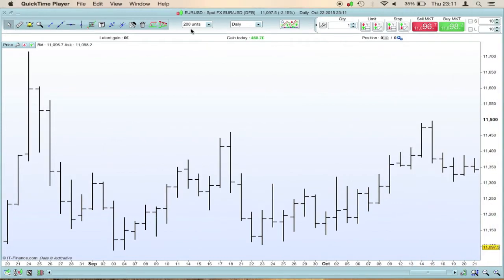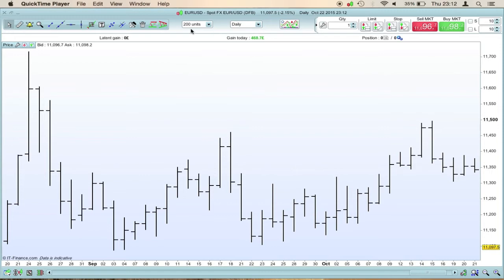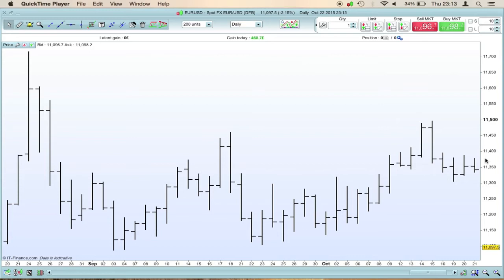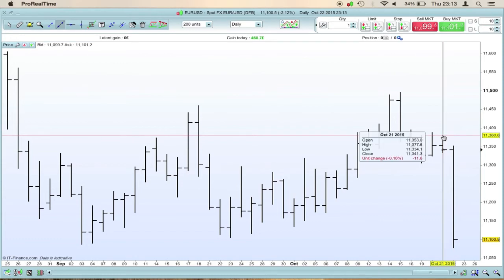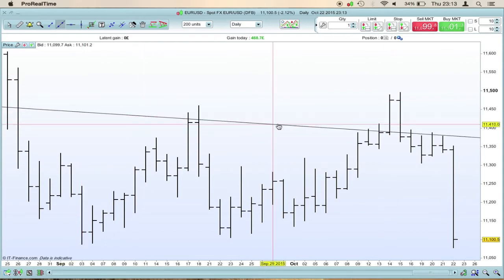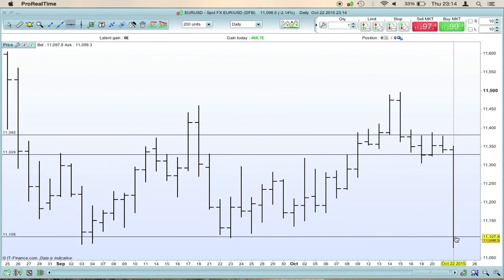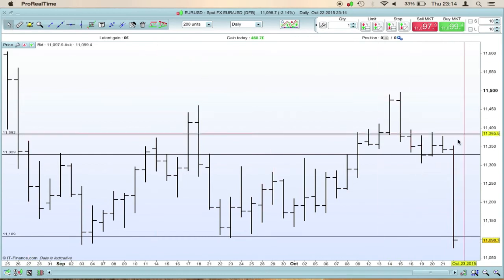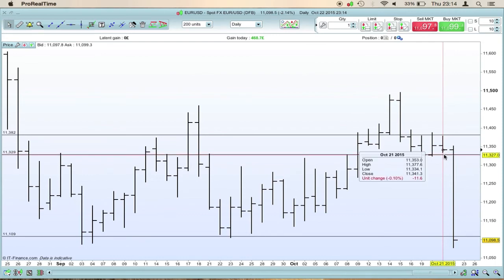Forex Trading - Simple System, big move. Real trade example.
You can find out exactly how to make these types of winning trades in my Free trading system guide

In this video I show you a live Forex trade I made on EURUSD using a very simple Daily Range Breakout system.